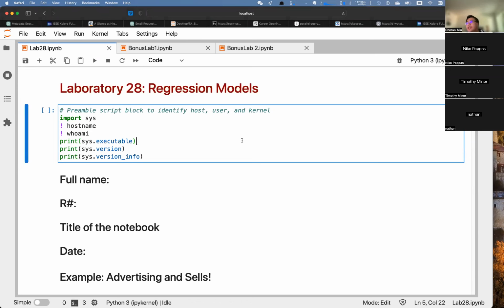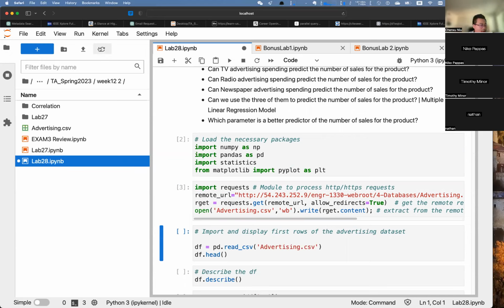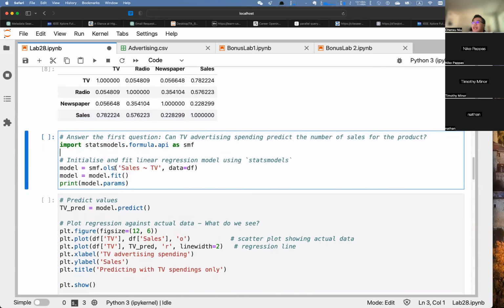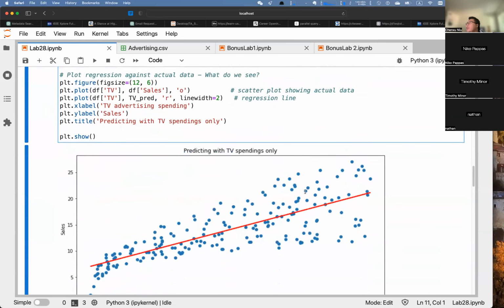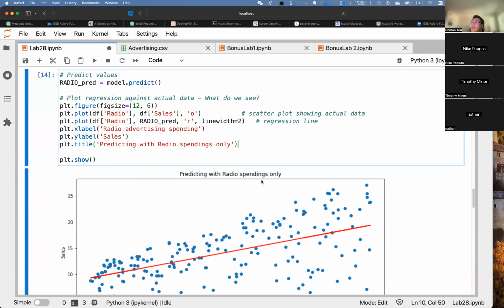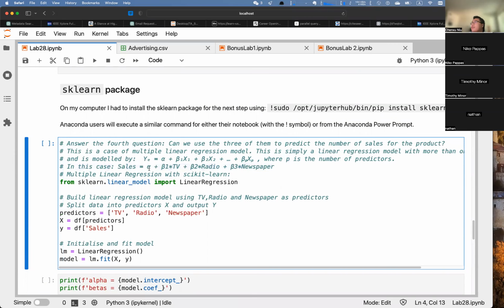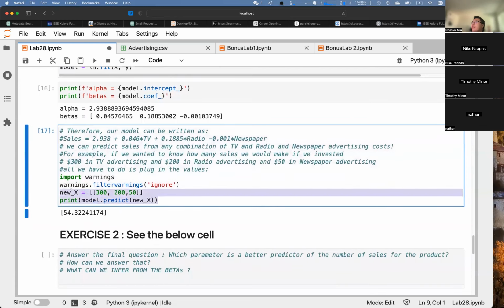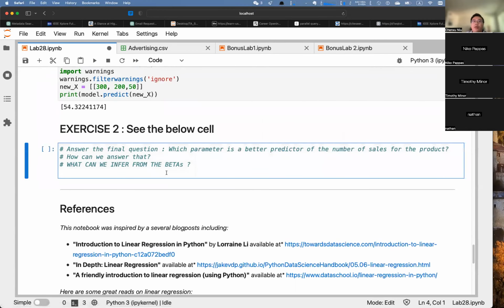Lab 28 Apr 21 2023